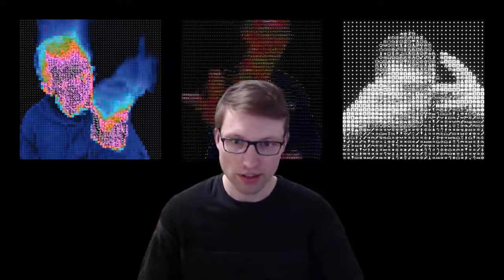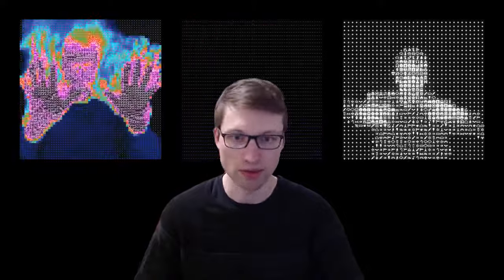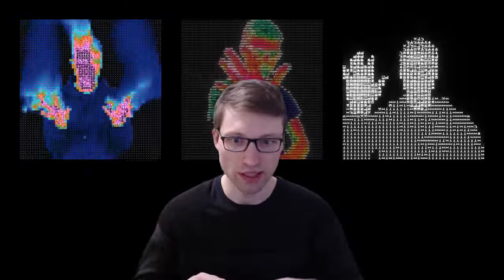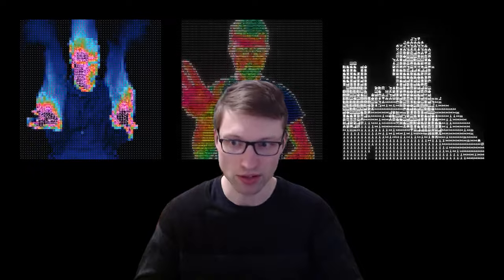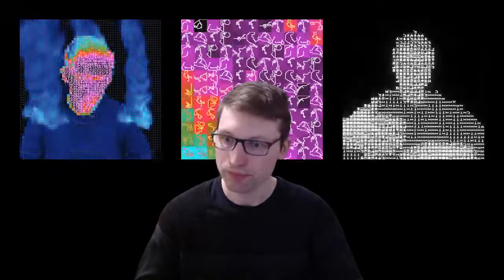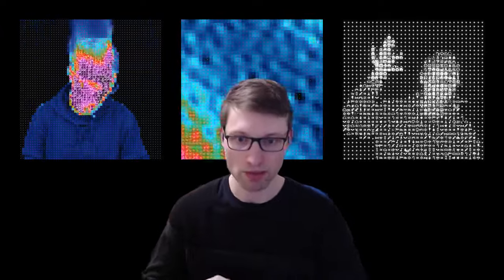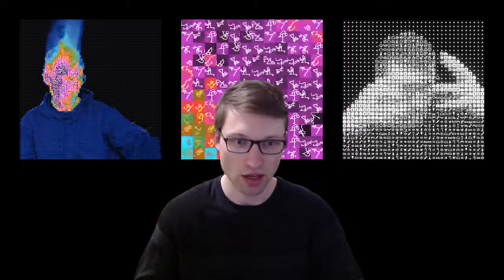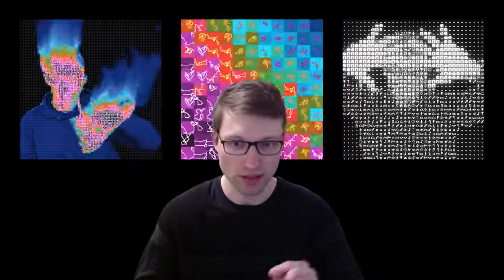ASCII Effect in TouchDesigner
This is a tutorial for creating an ASCII effect in TouchDesigner. It is a beginner to intermediate level tutorial, though I do expect you have some familiarity with how to navigate the TouchDesigner interface.

There you can gain access to project files, help guide future topics and support the creation of new tutorials.

Please note: it uses TouchDesigner Version 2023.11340. If you're using an older or newer version there may be features that don't work in exactly the same way.

This tutorial touches on the following topics:
- Texturing Instancing
- Lookup Tables
- Replicator Networks
- Orthographic Rendering
- UV Remapping

Video Navigation:
00:00 - Intro
00:58 - What is ASCII
02:43 - Finished Product Preview
04:21 - File Setup
05:55 - Instancing Network
14:32 - Rendering Network
16:39 - Orthographic Camera
17:56 - Generate ASCII Textures
26:53 - Texture Instancing
34:29 - Sorting ASCII Characters
43:58 - Adding Black Background
46:44 - Conclusion